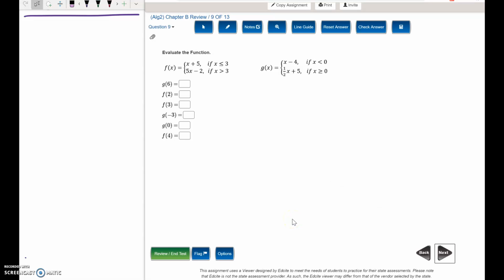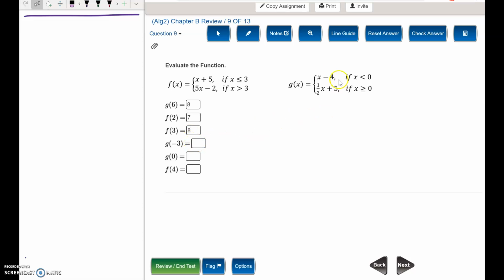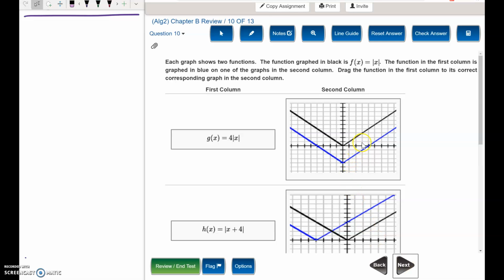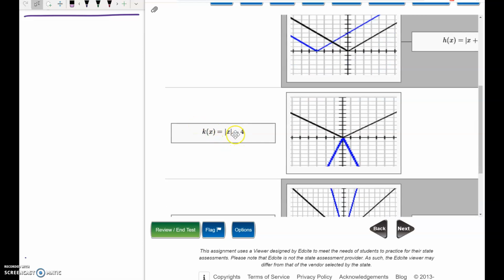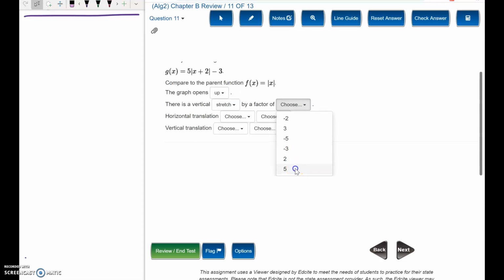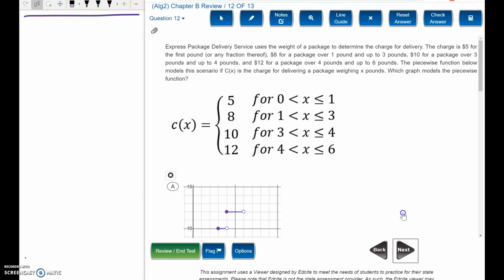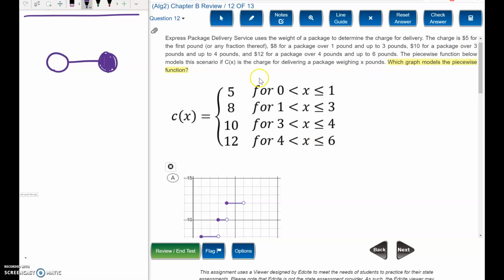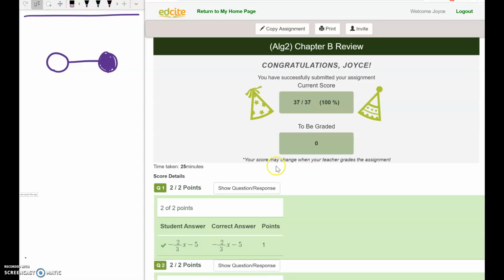A2 Chapter B Review Part Two